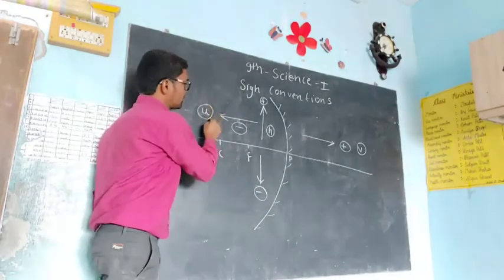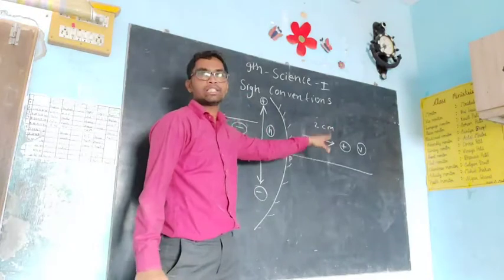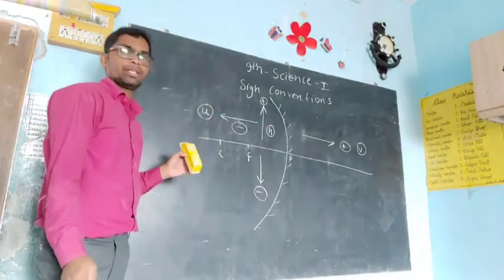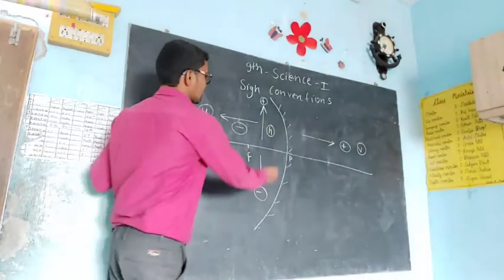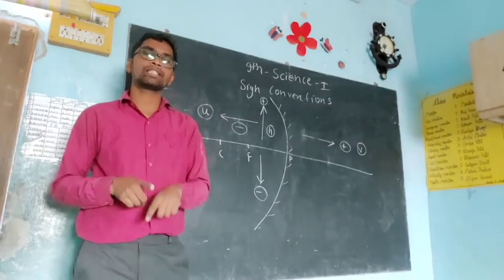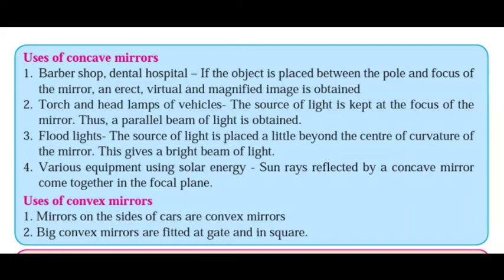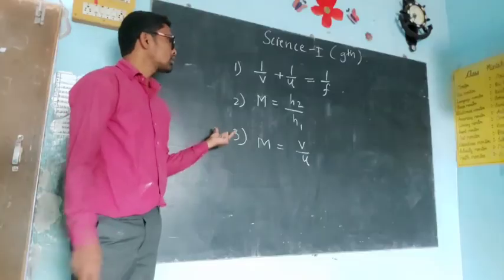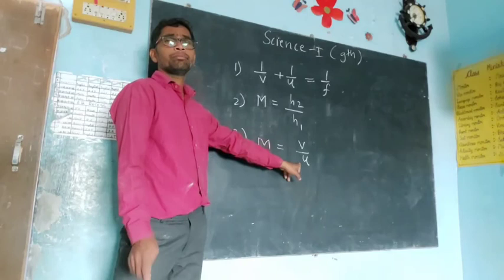9th science Reflection of light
sign conversation of values